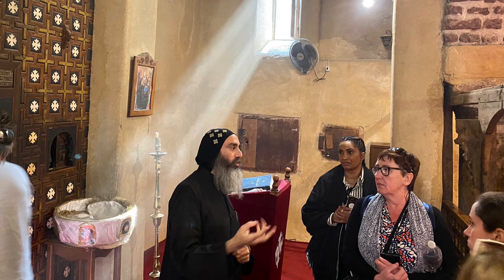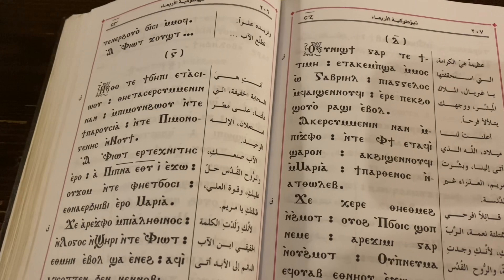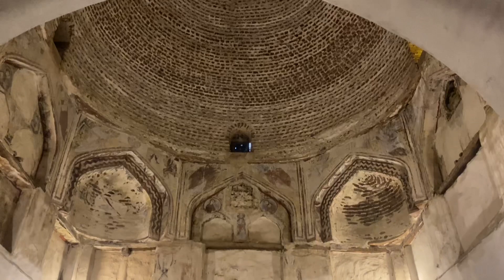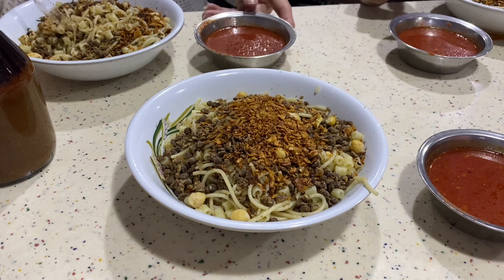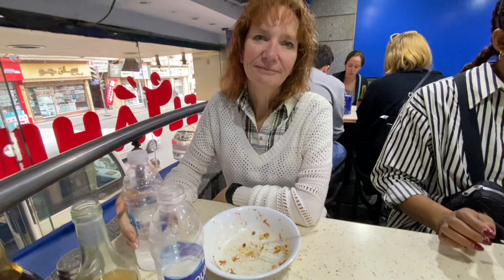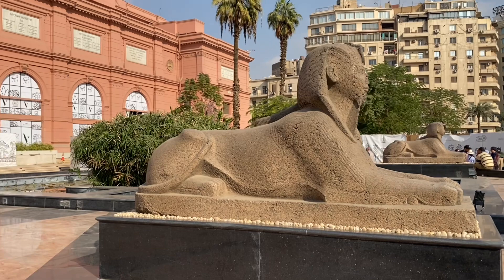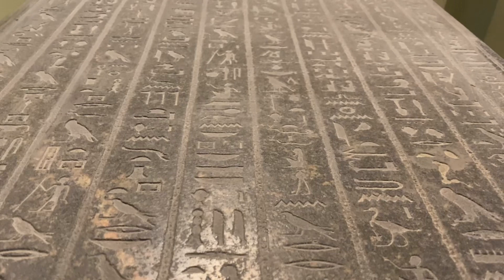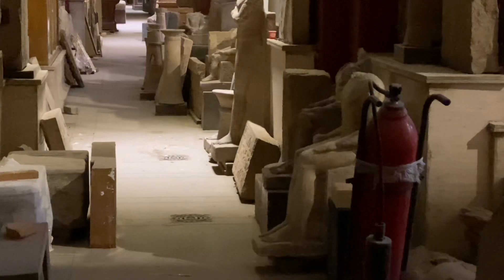Egypt Adventure Part 3: We visit a Coptic Monastery and visit the Cairo Museum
In the 3rd part of our Egypt Adventure we travel back to Cairo from Alexandria.
Along the way we visit a Coptic Monastery first founded in the 4th Century. We are taken for a wonderful tour by one of the Monks, Markorios; he has been a member of the Monastery for over a quarter century!
After our visit we continue our drive to Cairo for a lunch of koshari at a popular Cairo restaurant before heading to the museum.
In the museum we see hundreds of millennia’s old artifacts including some of the relics found in King Tut’s tomb a century ago!
We are touring Egypt with G Adventures on their 12 day Egypt Upgraded tour.
In our next episode we visit Aswan!!